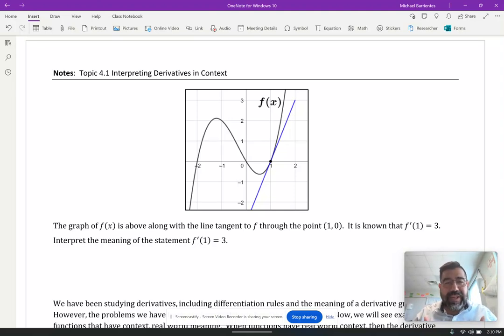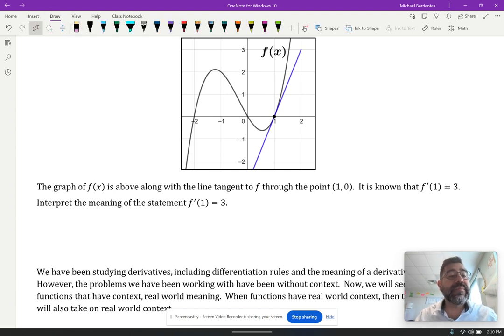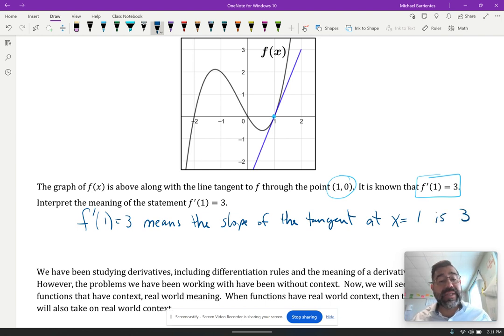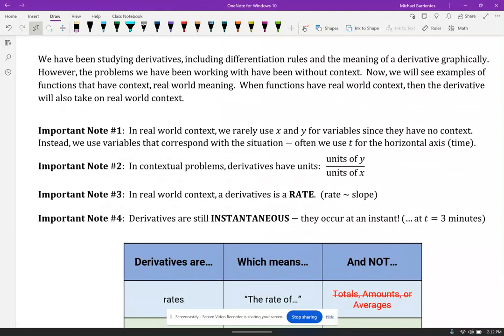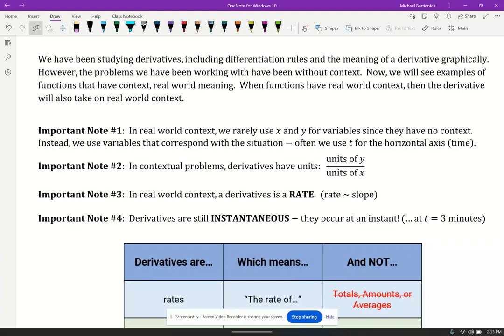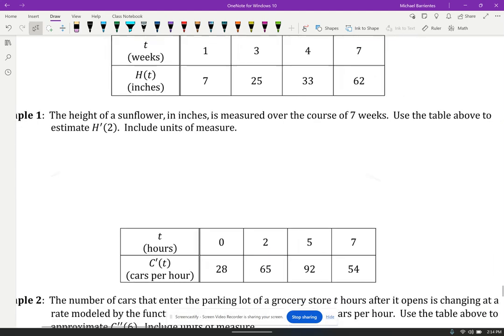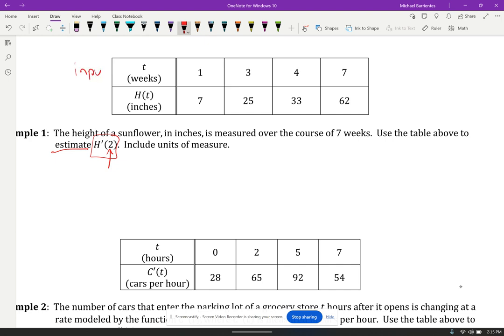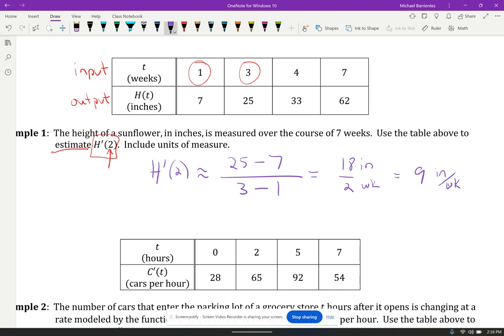Unit 4 4 1 Interpreting the Derivative Video 1